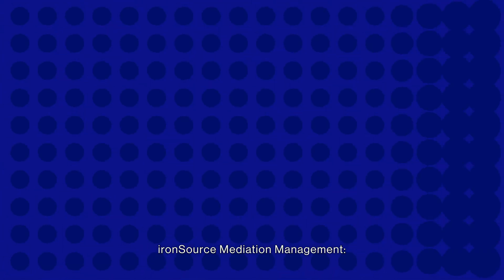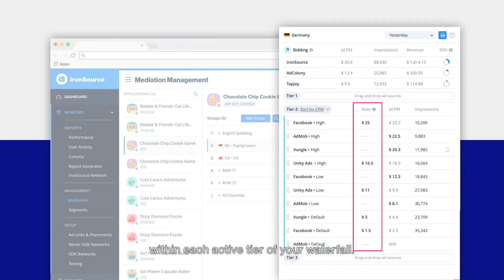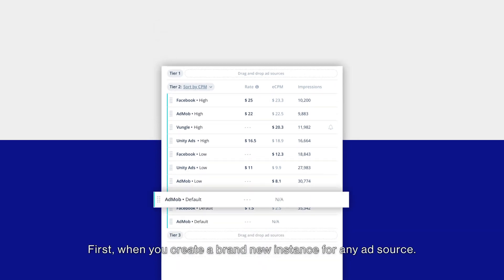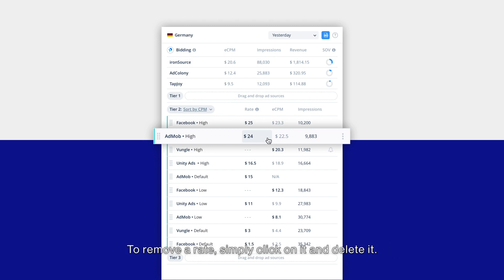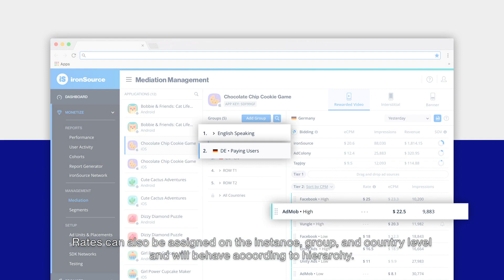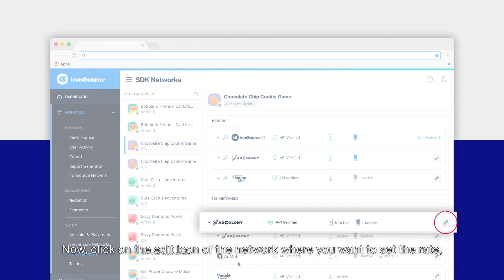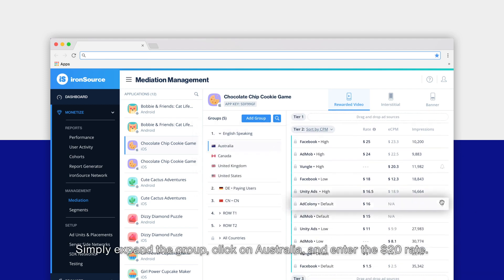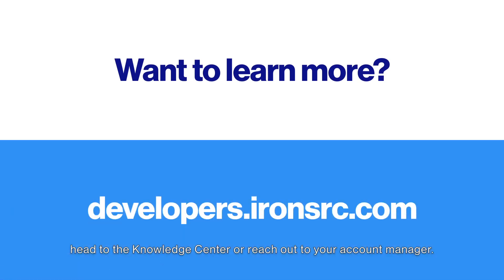ironSource Mediation Management Tutorial: Instance Rates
In this tutorial, you'll get an introduction to instance rates and learn how to set them to prioritize instances in your waterfall.